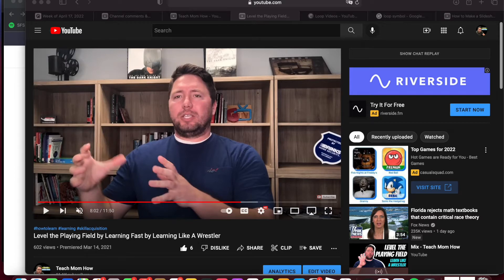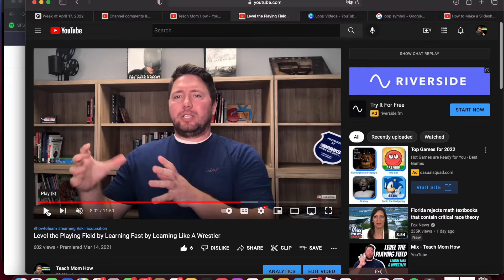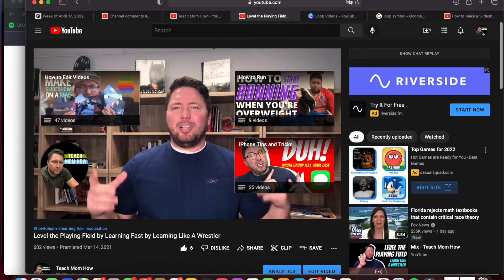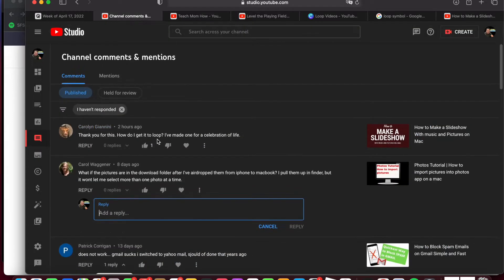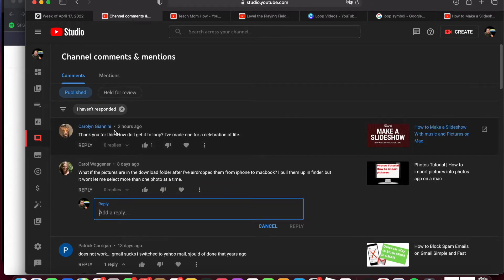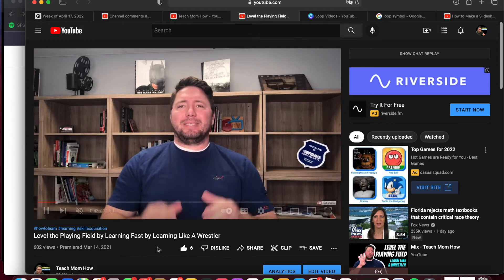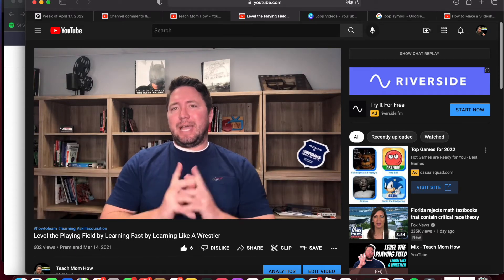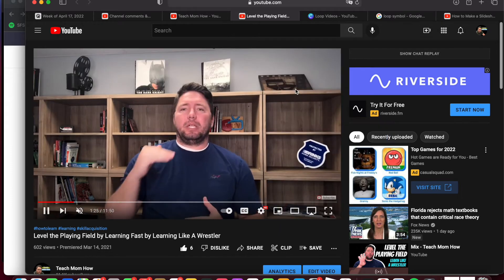How to Play a Youtube Video on Repeat | Loop a Video on Youtube on a Phone or a Computer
How to Play a Youtube Video on Repeat | Loop a Video on Youtube

Have you ever wanted to play a video you made over and over again?

Maybe you made a video or slide show for a wedding or an event and you want that video to just repeat over and over again.

This is called looping and you can do it super easy in youtube. This video shows you how to loop a video or lay a youtube video on repeat.

This video shows you how to loop a video on th eyoutube ap on a phone or on the browser on a computer.